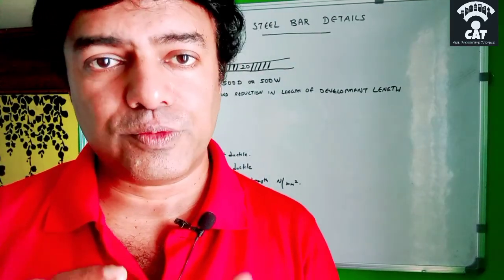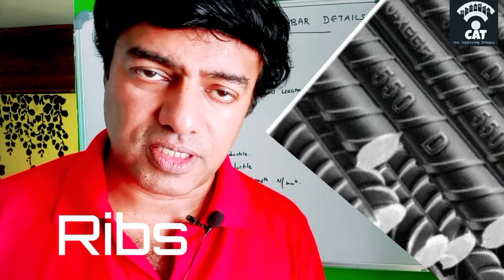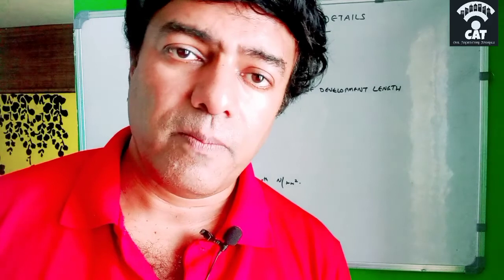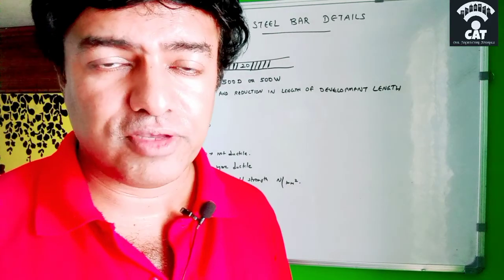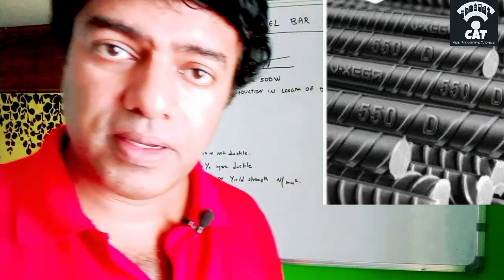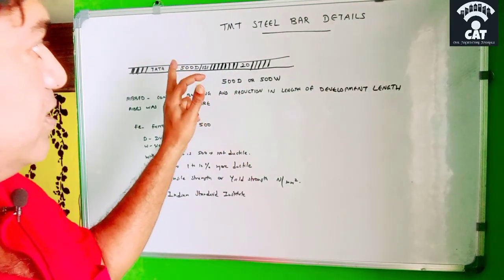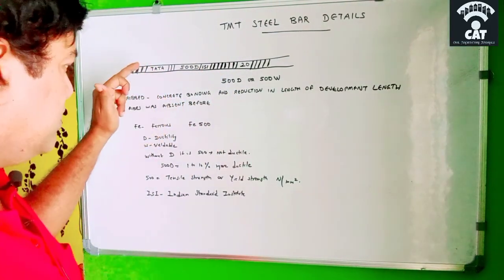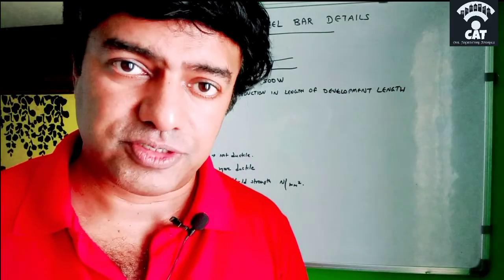Steel Bar Details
Video deals with the details of a steel bar